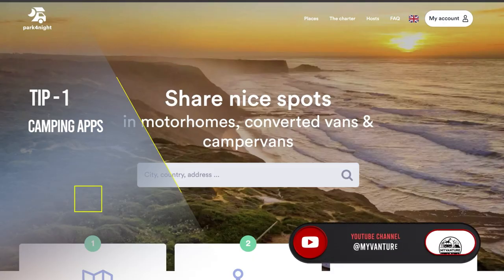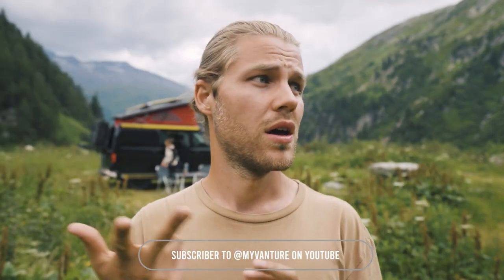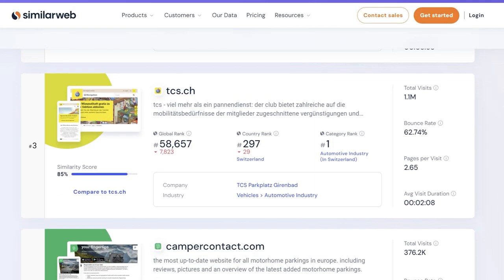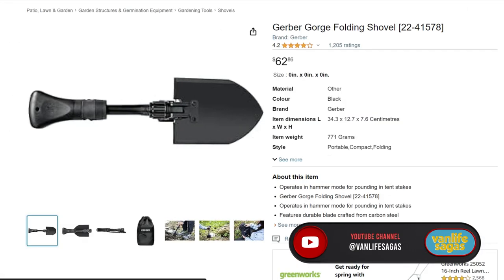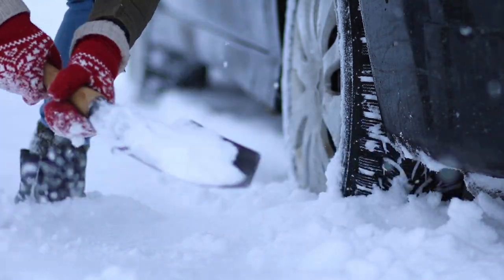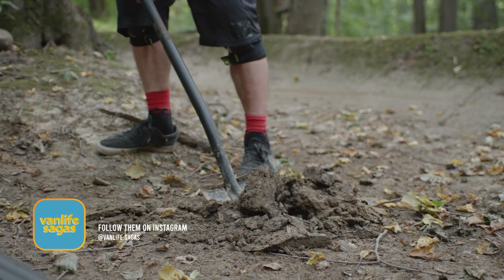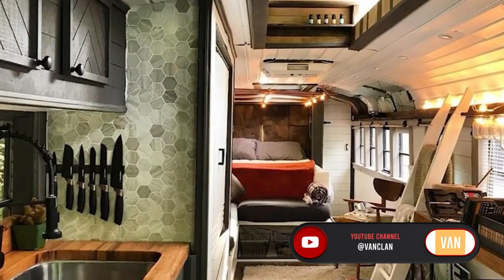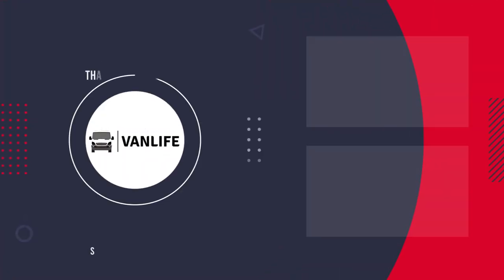Vanlife Top 3 Tips | A Beginner's Ultimate Guide - Episode 6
Top 3 Vanlife Tips A Beginner's Ultimate Guide. Welcome to the ultimate guide on mastering Vanlife! 🚐✨ In this video, we'll reveal the top 3 tips every Vanlifer needs to know for a successful and fulfilling journey. From practical advice to secret hacks, we've got it all covered. Watch till the end and transform your Vanlife experience today!

Music Credit
Upbeat Pop Dance - Envato Elements
Reel Music - Envato Elements
0:00 Intro
0:10 Camping App
1:04 Folding Shovel
1:58